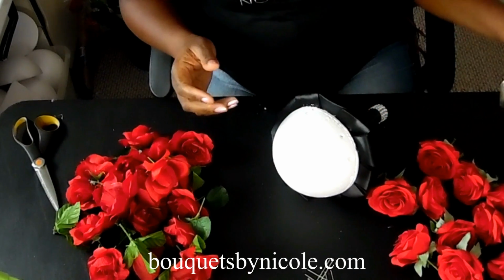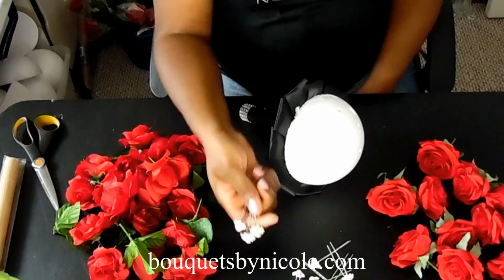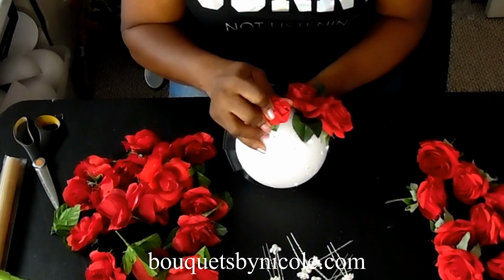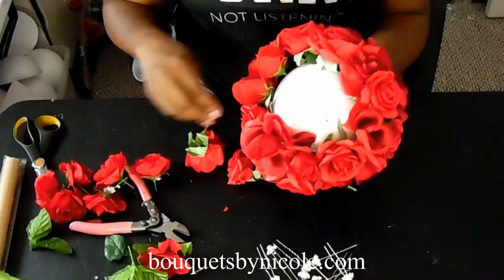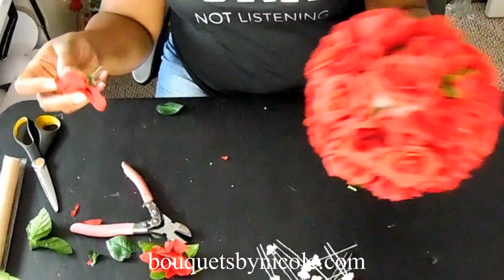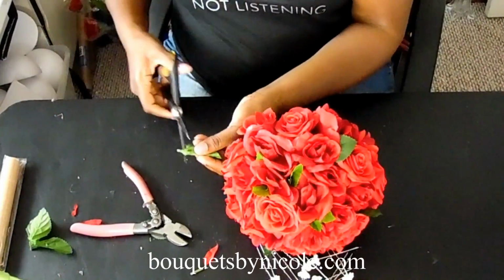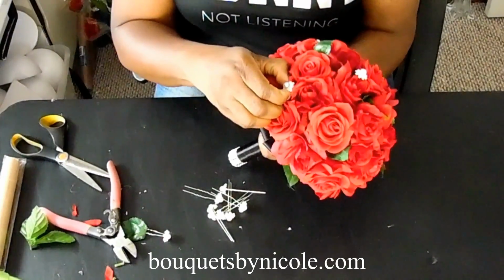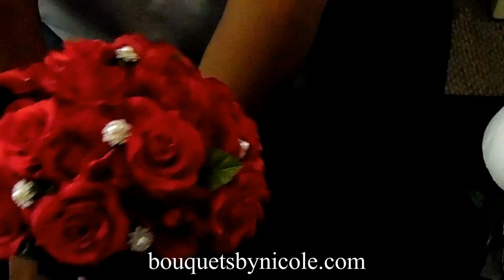#1 DIY Real Touch Roses Brooch Bouquet l DIY Kit Tutorial l Wedding flowers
Hi Everyone,
Here is another quick easy diy brooch bouquet tutorial.  This bouquet is made with real touch and silk roses and pearl brooches